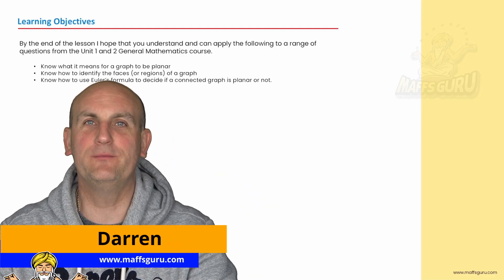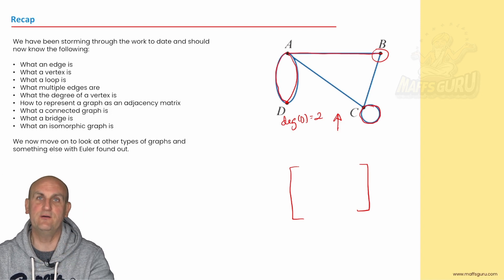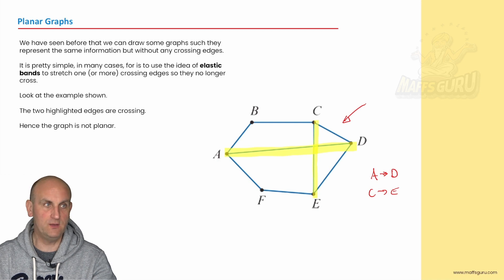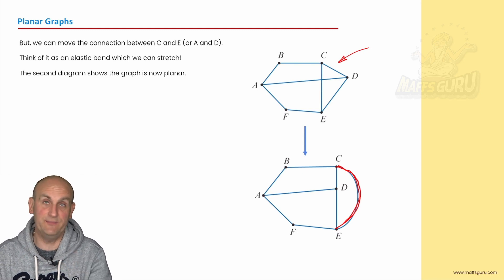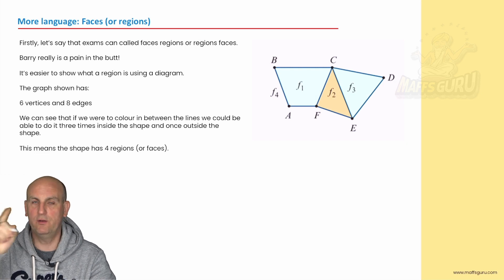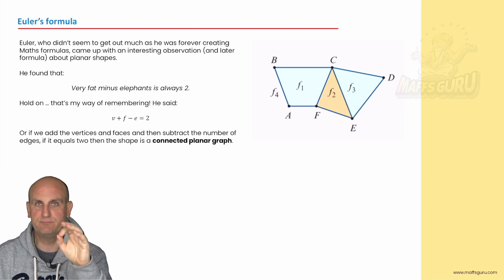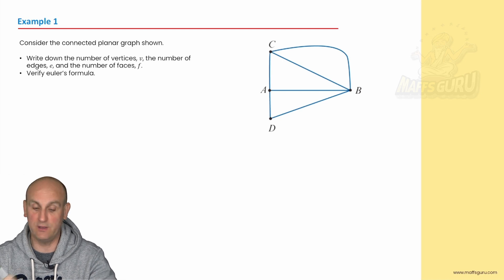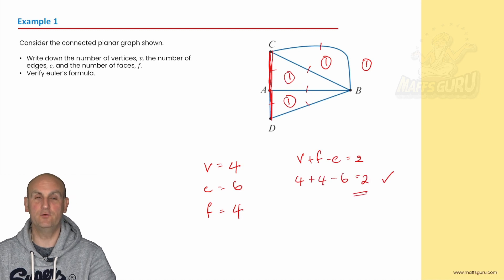Planar graphs and Euler's formula | Year 11 General Maths | MaffsGuru.com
What do Very Fat Elephants have to do with the price of fish? Well nothing really ... as I'm not too sure that anything really affects the price of fish ... but I use Very Fat Elephants to help me remember Euler's formula. And, with this being the Year 11 General Maths course for VCE, we need to make sure we have lots of different ways of remembering things. The video starts by looking at what Planar Graphs are and how we might draw them, and we move on to look at why planar graphs and Euler are linked together. As is normal, the videos I create are entertaining, engaging and educational.

00:00 Introduction
00:07 Welcome
00:49 Recap of past learning
01:52 Planar Graphs
04:24 Not all graphs are planar
05:05 Faces and Regions are the same!
06:47 Euler's formula
08:20 Example 1
09:51 Example 2
11:14 Final remarks